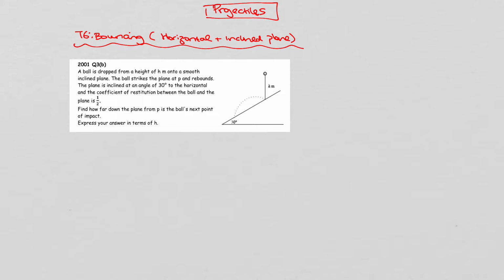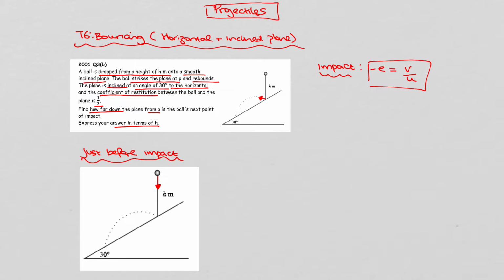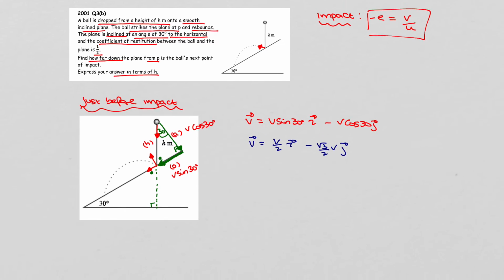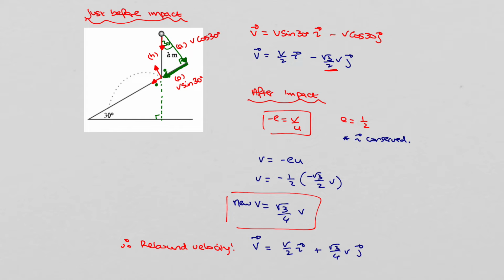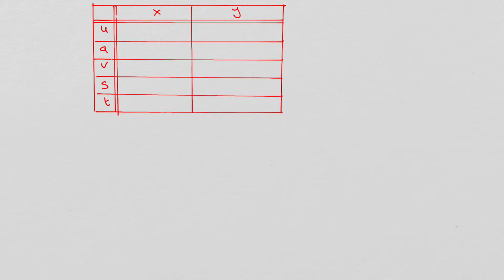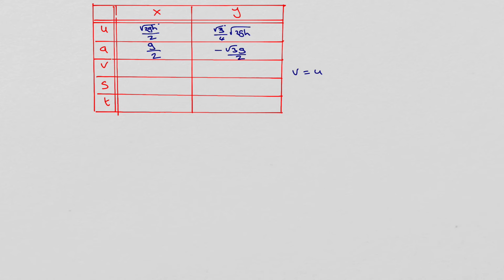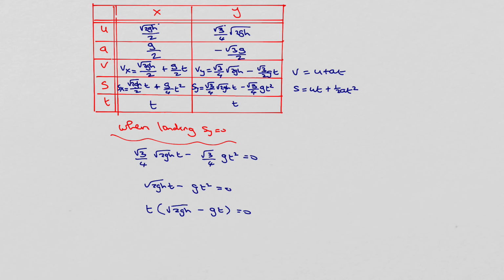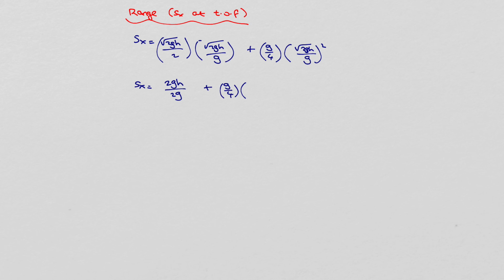Projectiles Inclined Plane T6 Bouncing 2001 Q3b